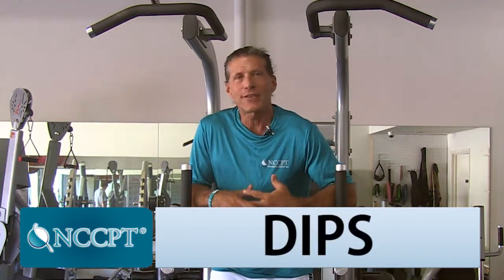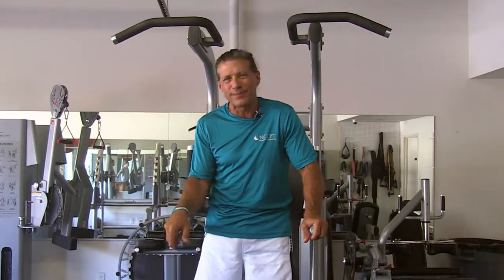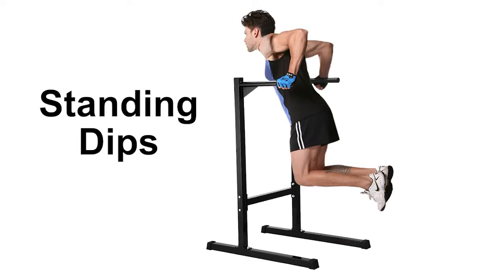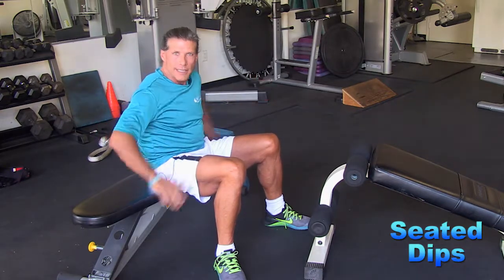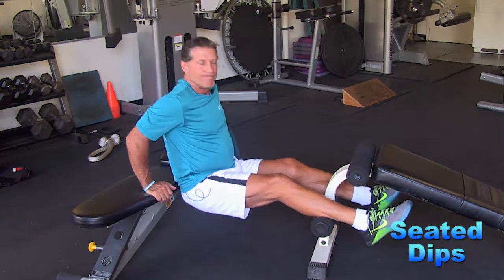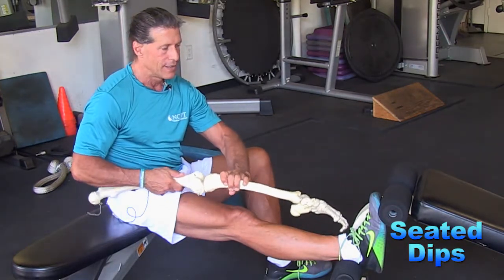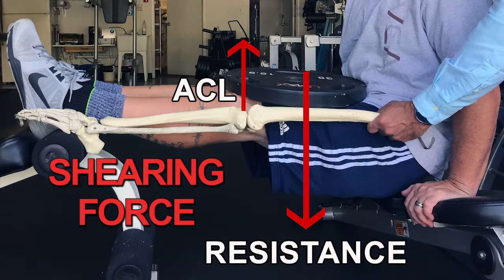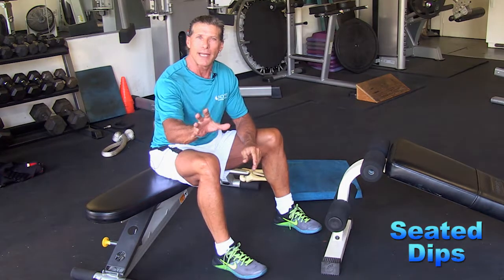Seated Dips DON'T DAMAGE YOUR SHOULDERS - John Platero (NCCPT)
Personal Trainers!  Check out the most common mistakes when doing Standing and Seated Dips.  As a personal trainer, it is your responsibility to make sure your client is doing every exercise safely and properly.  Also, learn why you should be recommending a Seated Dip over a Standing Dip!  With your host, John Platero to lead the way. Educate. Motivate. Elevate.